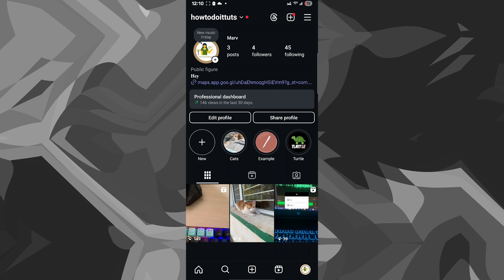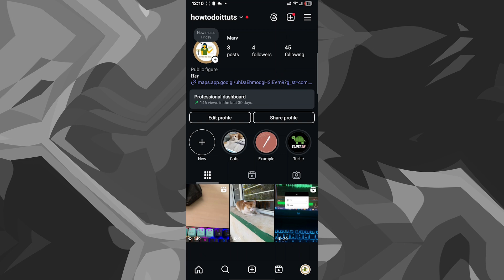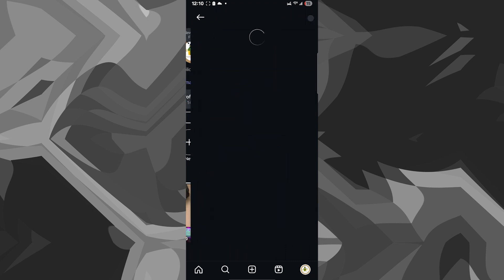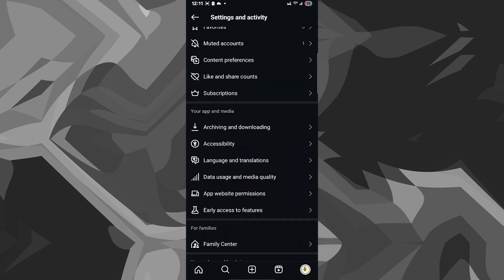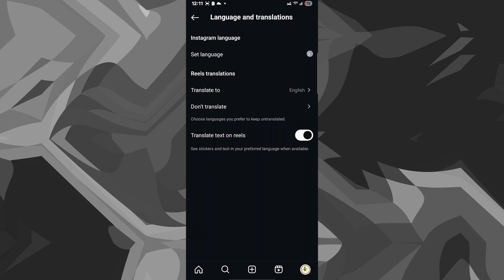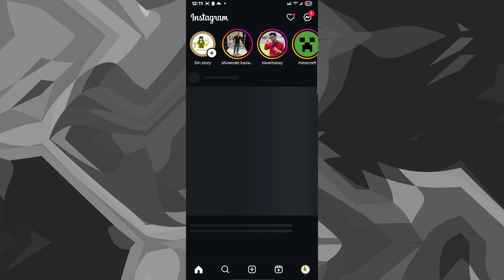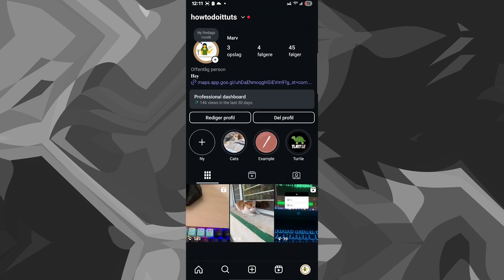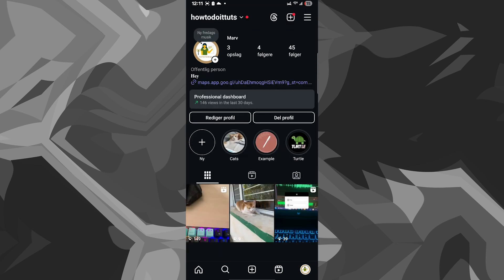How To Change Language On Instagram (Easy & Quick Tutorial)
In this Instagram tutorial, I will show you how to change language on Instagram. This video guides you step‑by‑step through switching your app’s interface to any supported language in a few easy steps.

First, open your profile and tap the hamburger menu (three lines) in the top right corner. Scroll down and select Language & Translations, then tap Set Language. Choose your desired language—such as Danish, Spanish, or any other—and Instagram will instantly update. That’s exactly how to change Instagram language without reinstalling the app.

If you’ve ever needed to switch between languages for work or personal preference, this video covers how to change language in Instagram for purposes just like this. Whether you’re a global brand or learning a new language, learning how to switch language on Instagram gives you this flexibility.

By learning how to change language on Instagram, you’ll ensure the app’s menus, notifications, and settings all appear in the language that suits you best.

Video Summary & Benefits:
• Quick walkthrough of the Language & Translations settings
• Update your interface without losing any content or settings
• Perfect for multilingual users, businesses, and language learners
• Customize your experience to match your preferred language

If this tutorial helped you learn how to change language on Instagram, please press the Like button, leave a Comment below with the language you switched to, and Subscribe for more Instagram tips and advice!